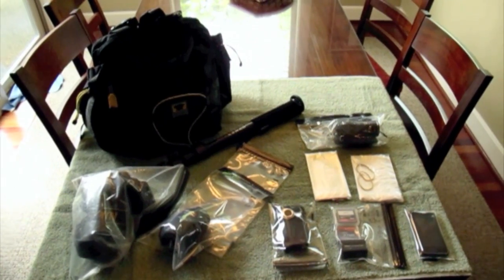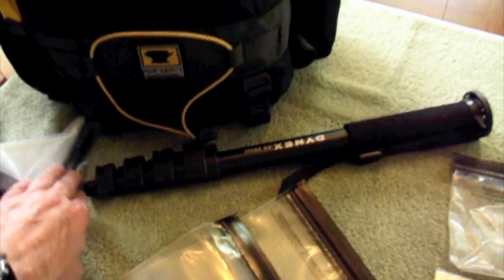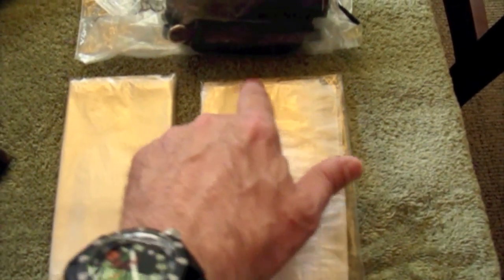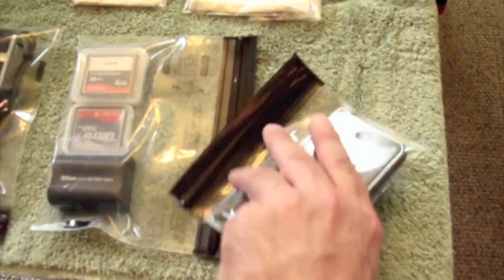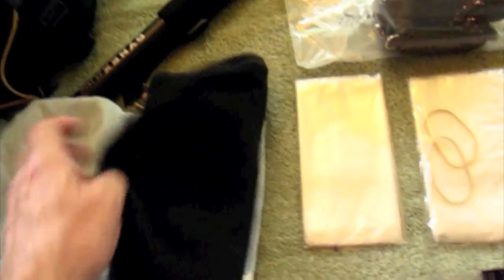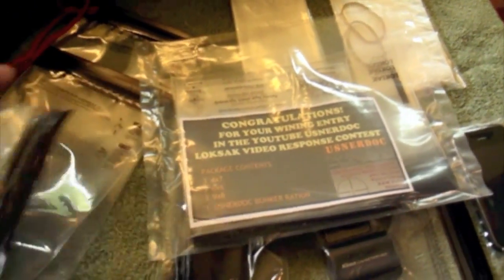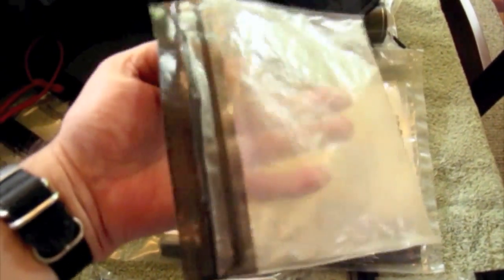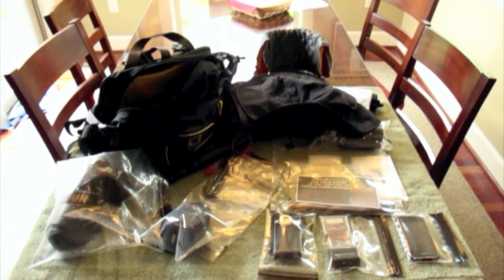Outdoor Photography Gear All Weather Set-Up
My outdoor photography and videography set-up. For foul weather protection, I rely heavily on Loksak Waterproof and Element Proof Storage Bags. My cameras include a Nikon D70 and a Cannon G10. For video work I use a Canon Vixia HF20, a Flip Ultra video camera and the video capability of my Canon G10. Everything fits in a Mountainsmith Lumbar pack. I use a monopod for easy movements in the field.